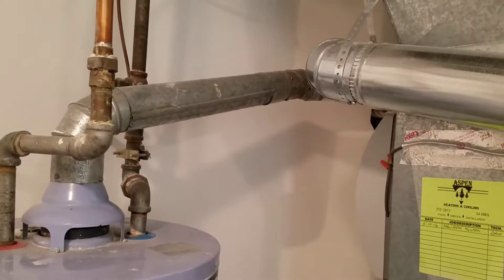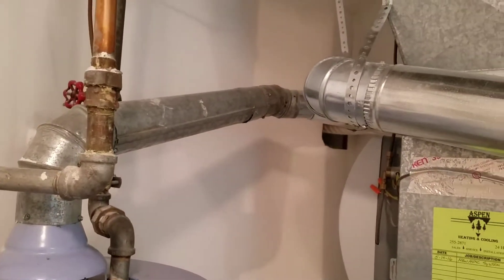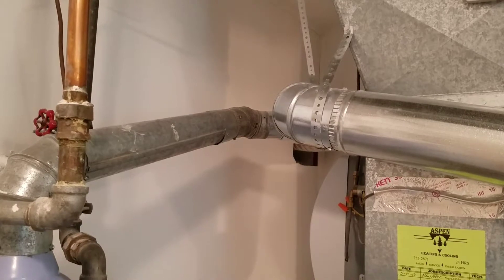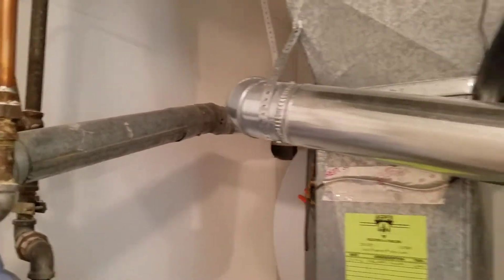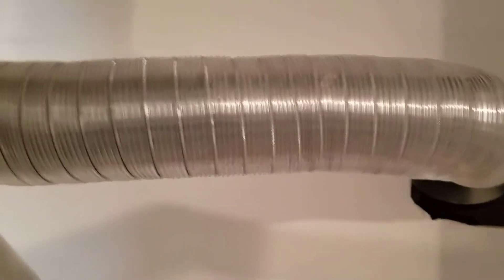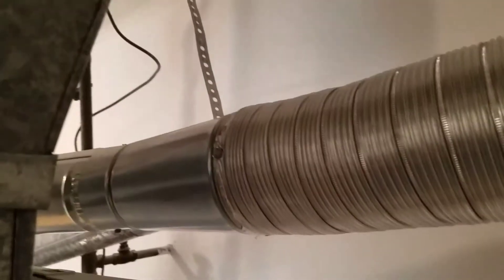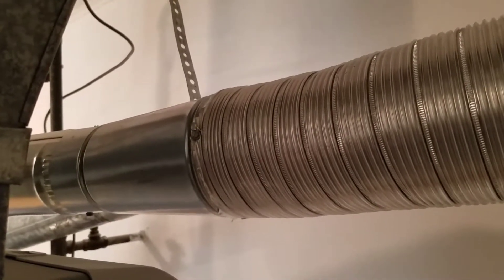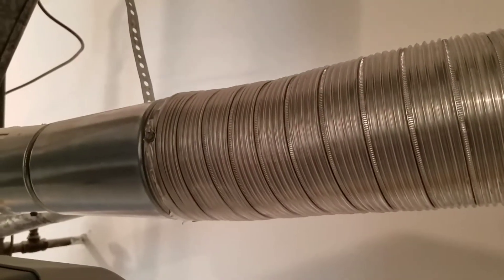Mechanical flue pipe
Proper mechanical flue pipes